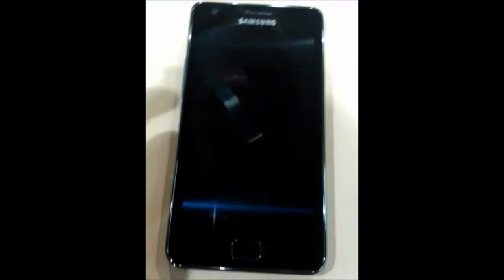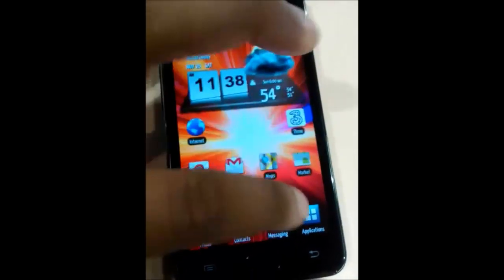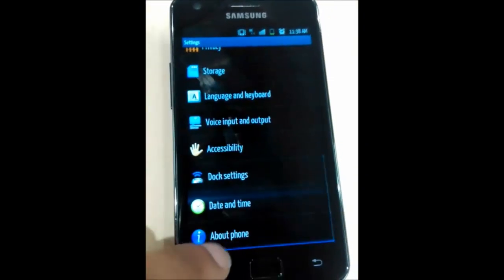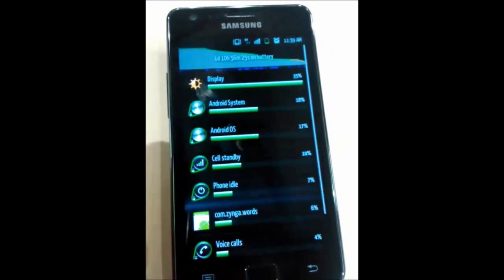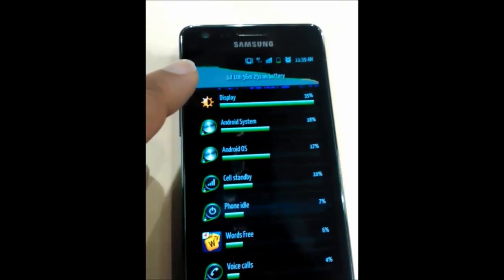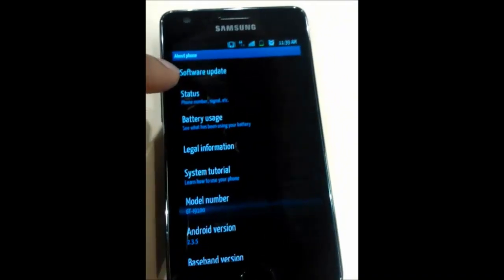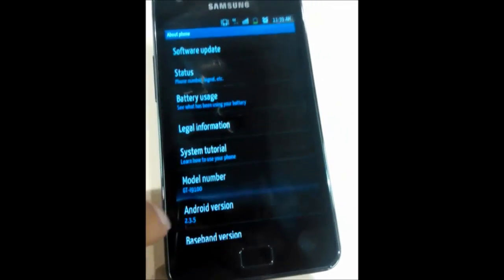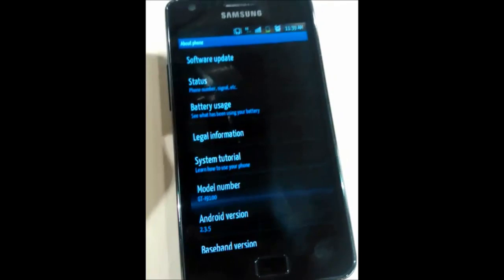Samsung Galaxy S2 Battery Test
Smasung Galaxy S2 battery Test